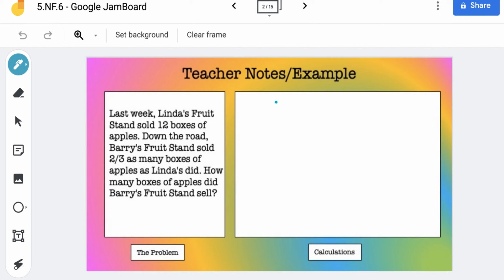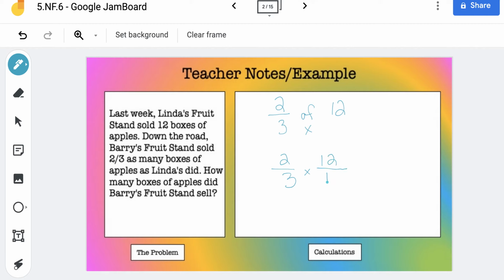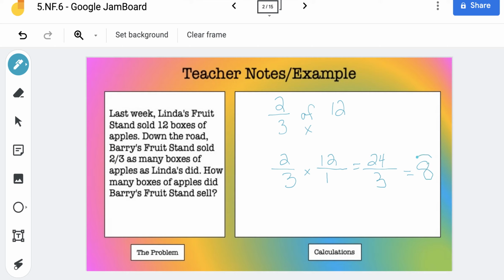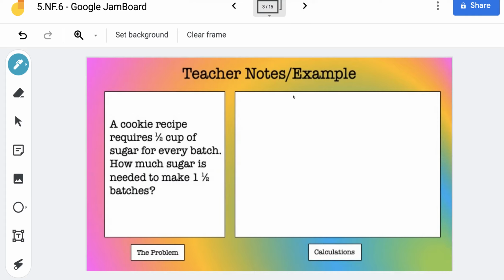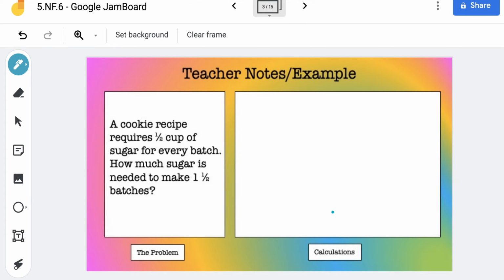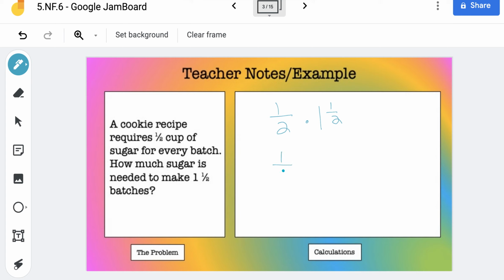Multiplying Fractions Word Problems